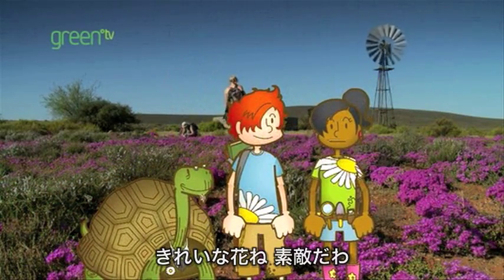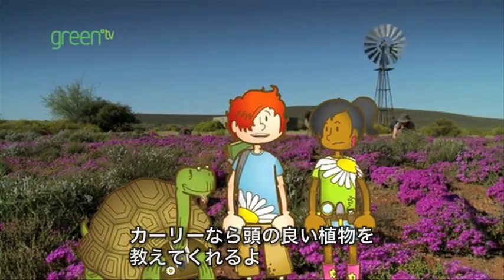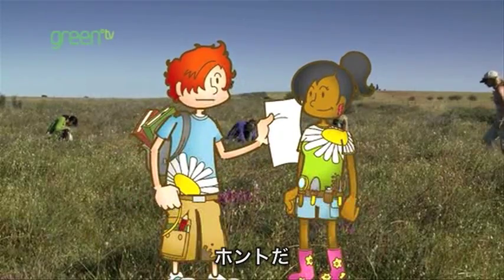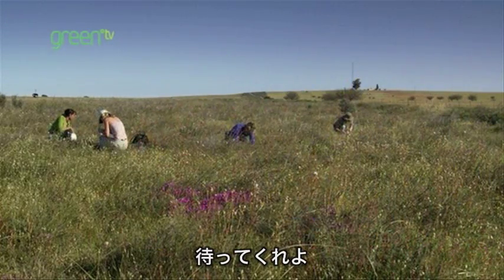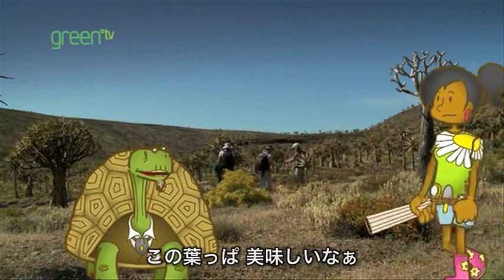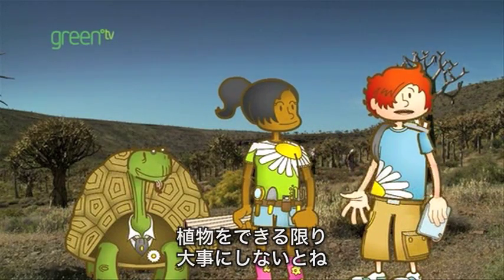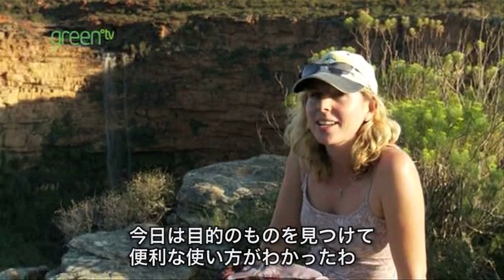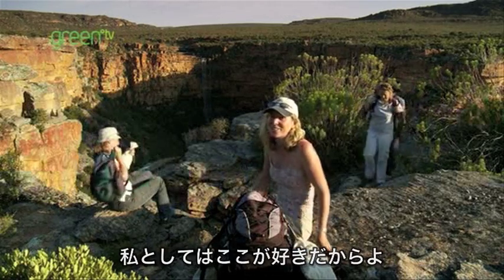素敵な植物大発見Part4～植物の謎に迫る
植物が人や動物の暮らしにどのように役立っているのかを考える映像